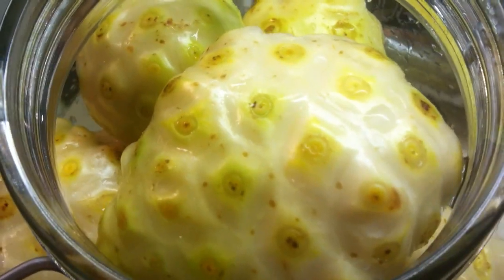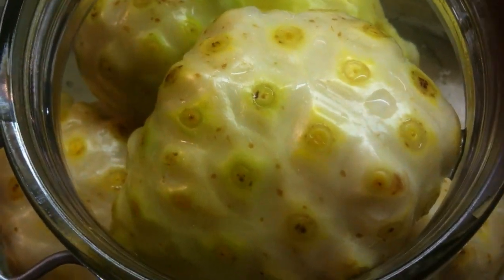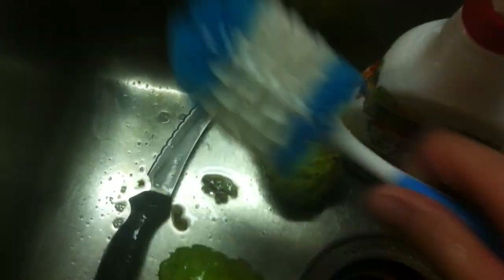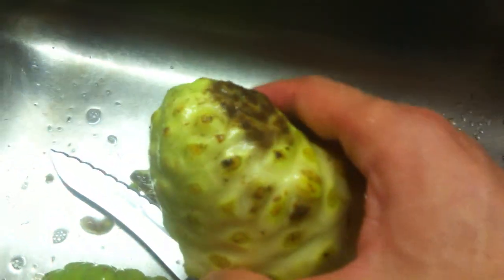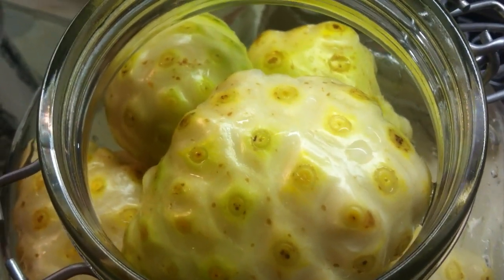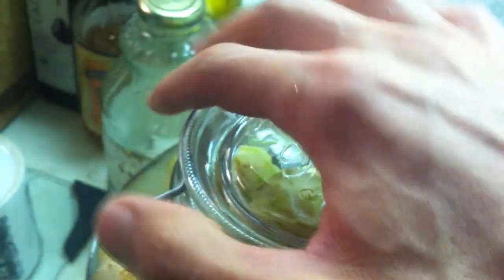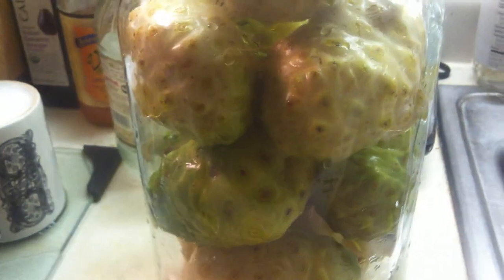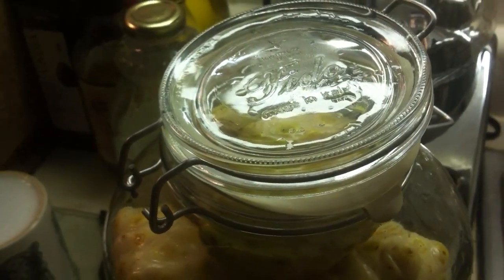How to make Noni Juice the easy way Part 1 | Organic Hawaii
Noni (Morinda Citrifolia) juice is easy to make if you do it right. Very healthy for a variety of health issues. STEP-BY-STEP NONI JUICE GUIDE!